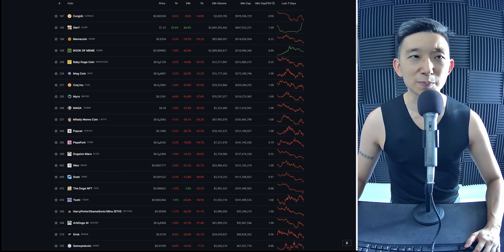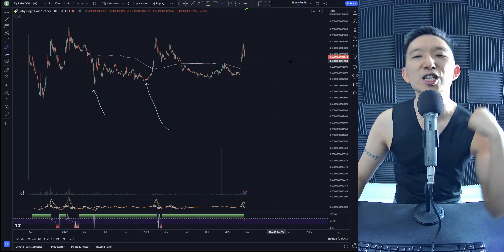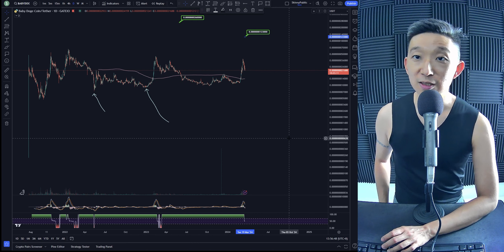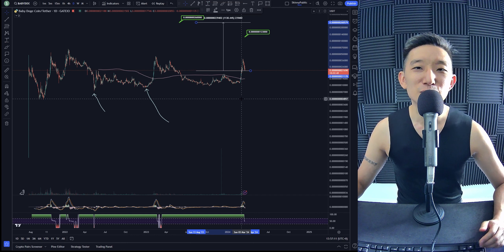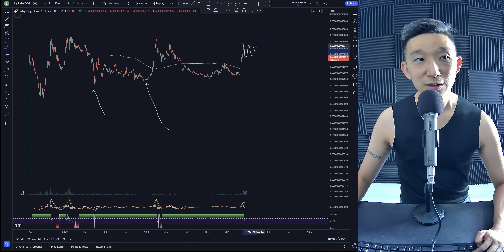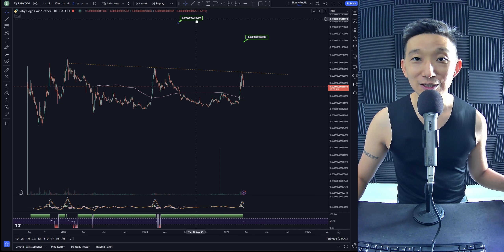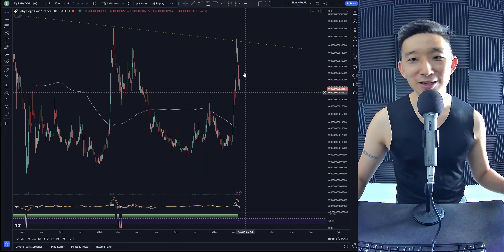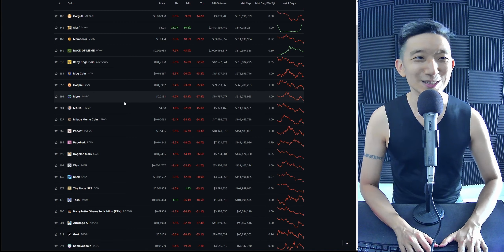BABYDOGE Baby Doge Coin Price Prediction (19 Mar 2024)